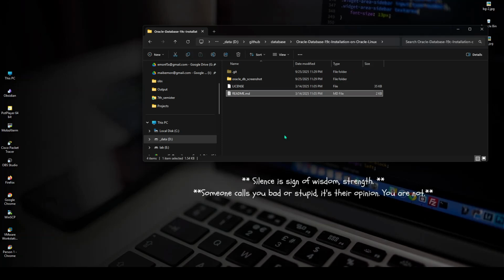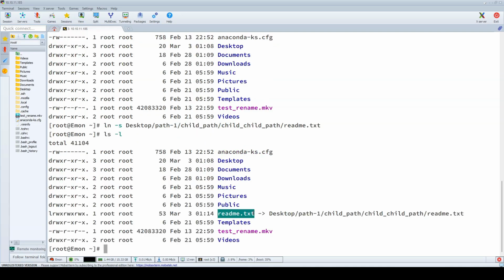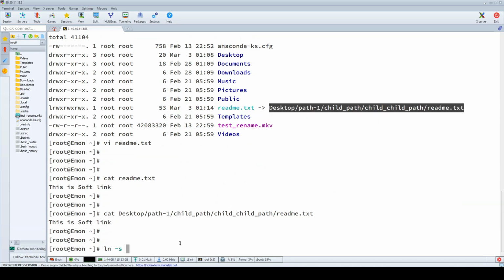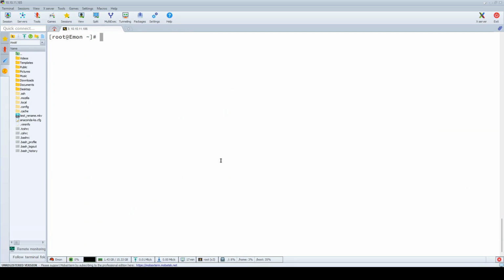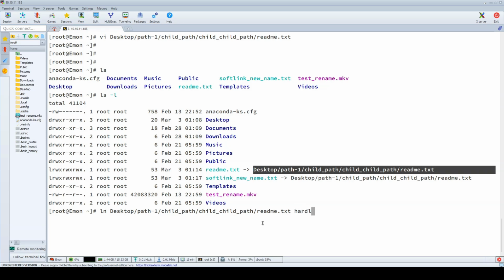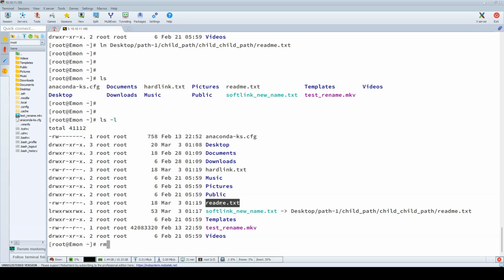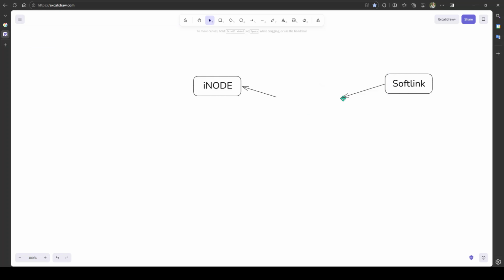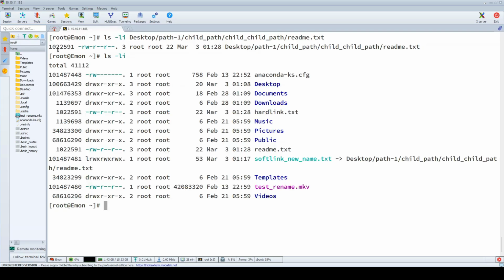Linux Tutorial | File Management: Soft Link vs Hard Link Explained Clearly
In this Linux tutorial, we break down the difference between soft links (symbolic links) and hard links in Linux file management. If you're learning Linux administration, DevOps, or preparing for interviews, understanding file linking is non-negotiable.

You’ll learn:

✅ What is a soft link (symbolic link)
✅ What is a hard link
✅ Key differences between soft link and hard link
✅ Inode concept explained
✅ How to create links using ln command
✅ Practical examples with real Linux commands
✅ When to use soft link vs hard link

This tutorial is perfect for:

Linux beginners

System administrators

DevOps engineers

CSE students

Interview preparation

Mastering Linux file system concepts like inodes, file permissions, and linking will level up your command-line skills fast.

If you're building strong Linux fundamentals, this is a must-watch.